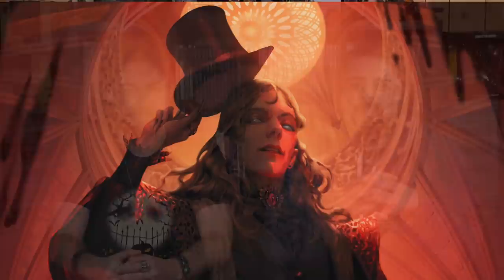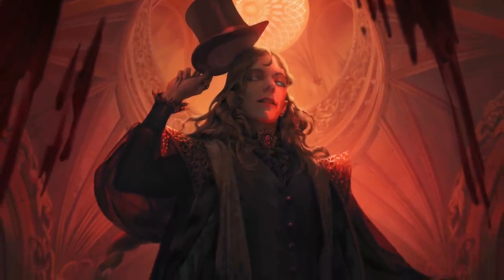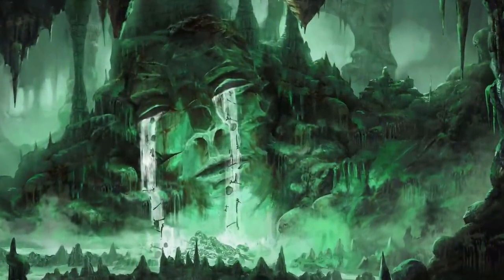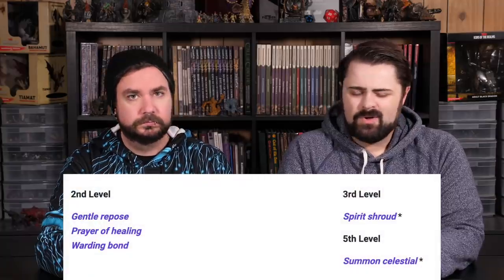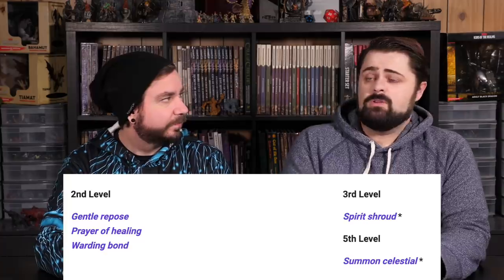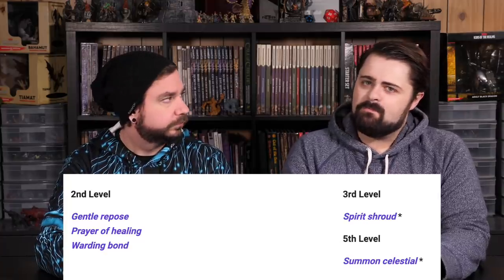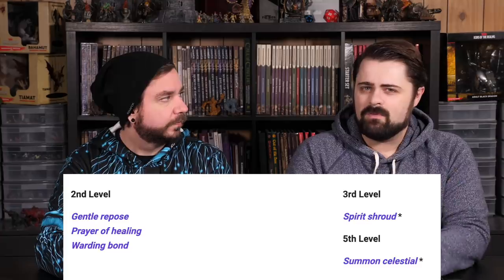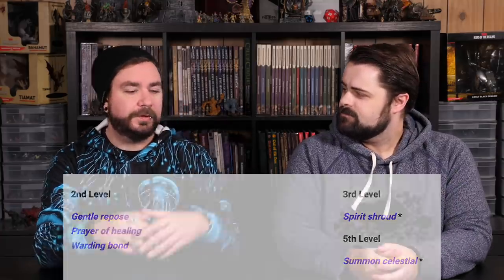Reviewing Optional Class Features for Paladins, Rangers & Rogues in Tasha's Cauldron of Everything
MONSTERS OF DRAKKENHEIM is 300+ pages of eldritch horror inspired monsters for 5e by the Dungeon Dudes! Coming to Kickstarter March 26th, 2024 We take a look at the optional class features added in Tasha's Cauldron Of Everything for Paladins, Rangers, and Rogues.

TIME STAMPS
0:00 - Sponsor
1:07 - Intro
1:58 - Paladin
8:02 - Ranger
28:19 - Rogue